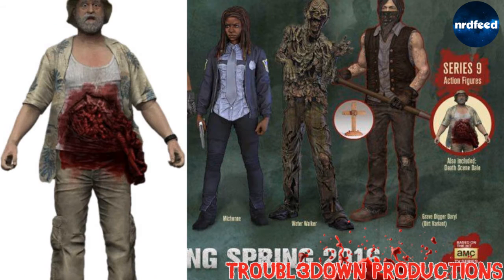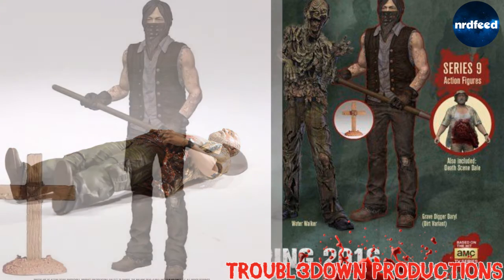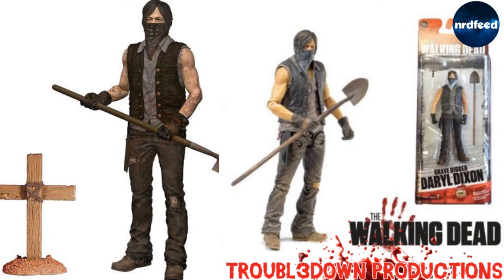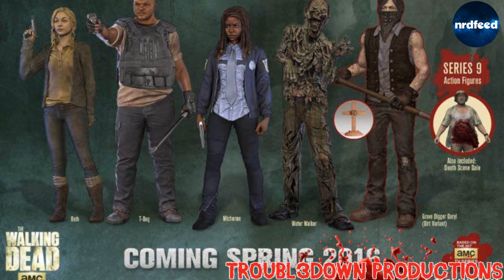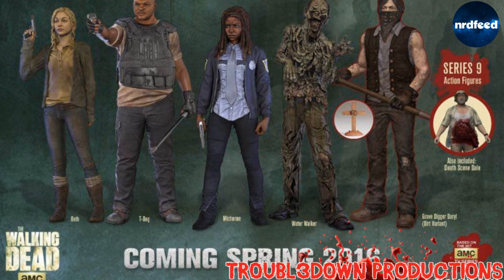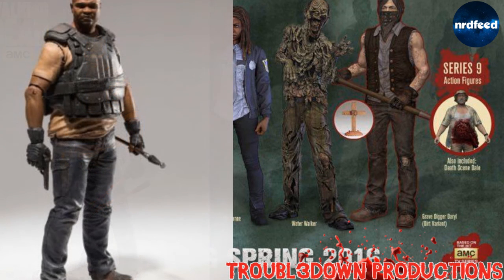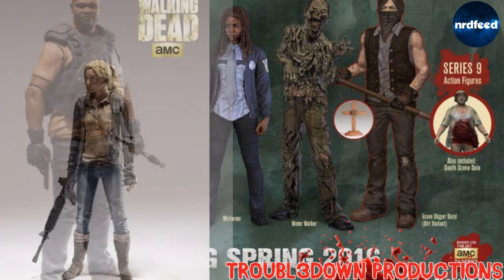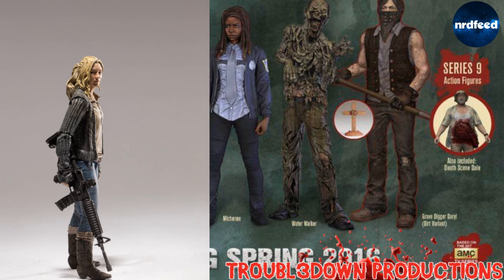The Walking Dead McFarlane Toys Series 9 Discussion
This is my review for McFarlane Toys The Walking Dead Series 9 Figures set to come out in February.

Be Part of one of the largest growing Fandom Communities on the net: